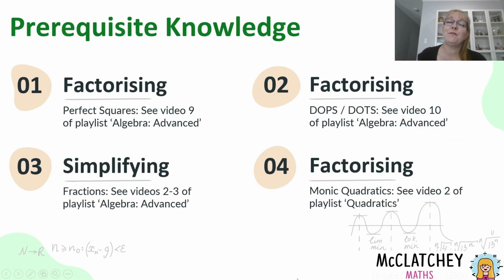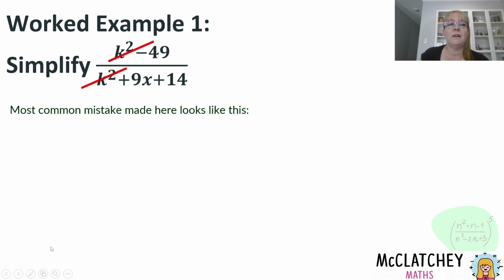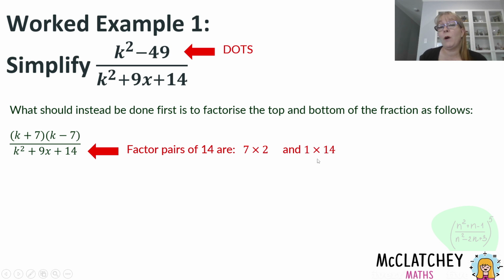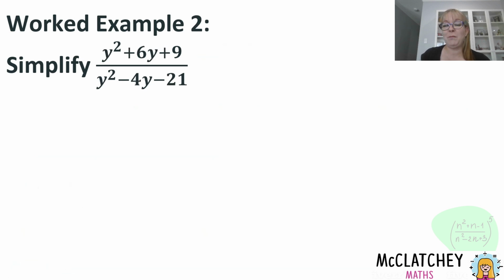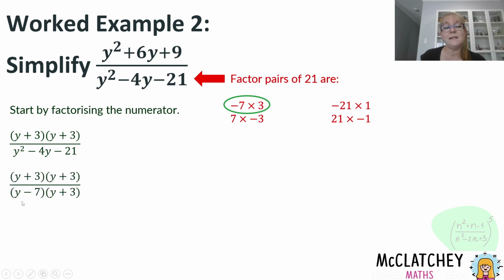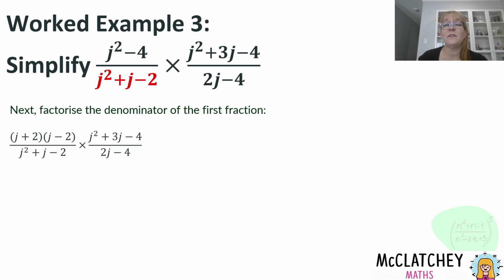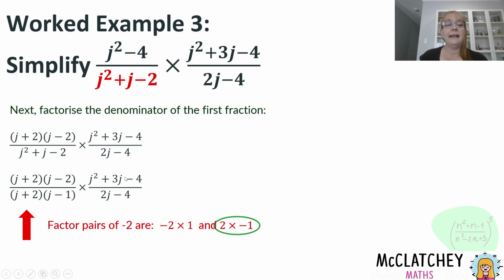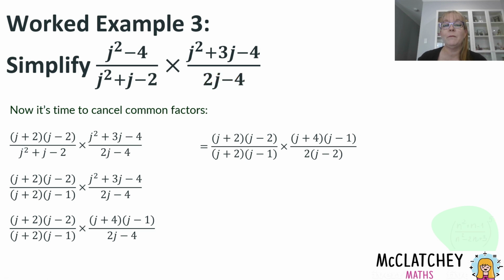Video 2 Simplifying Quadratic Fractions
Use your factorising skills to simplify some complex quadratic fractions!